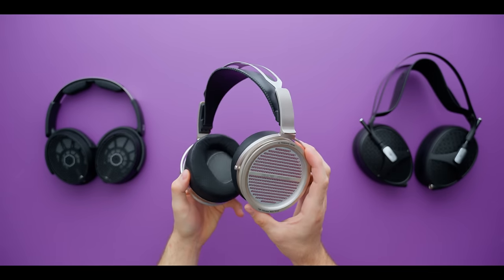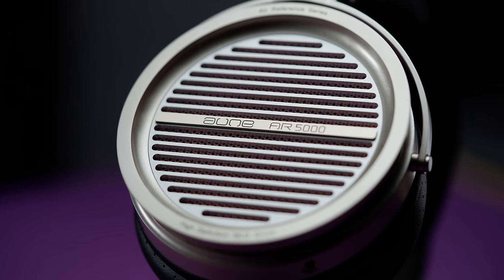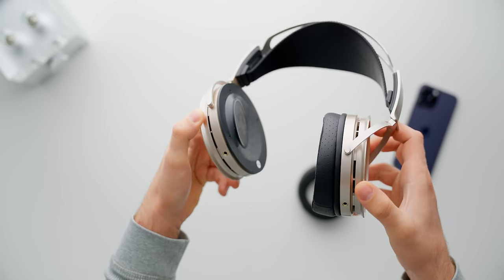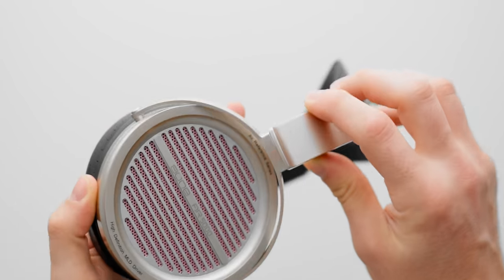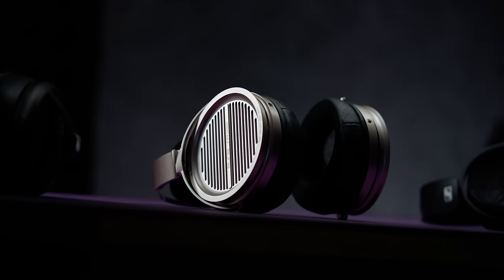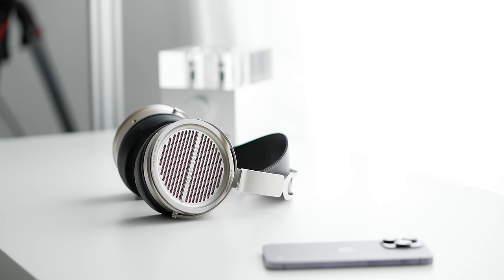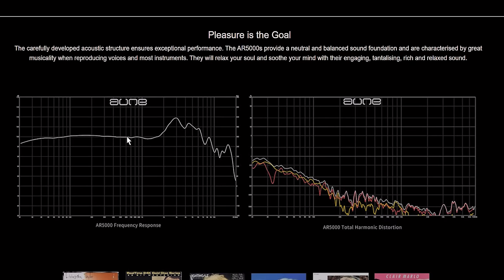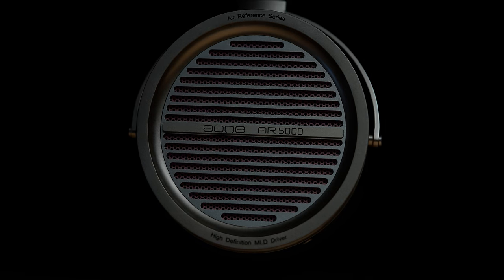The best First Headphone! - Aune AR5000 Review!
RECOMMENDED HEADPHONES!
$0-$100 Recommendations
Zex Pro
Truthear Red
Aria (now aria 2)

$100-$200
Airpods Pro 2

$500 -  $1000
Stealth Arya
109 Pro

$1000 - $2000
Arya Organic
Focal Clear MG

RECOMMENDED AMPLIFIERS

$0-$10
Apple Dongle (Lightning)
Apple Dongle (USB-C)
$10-$100
Fulla 4 (now fulla E)
$100 - $200

I use this money back towards the quality of video of this channel. To see how, watch this video